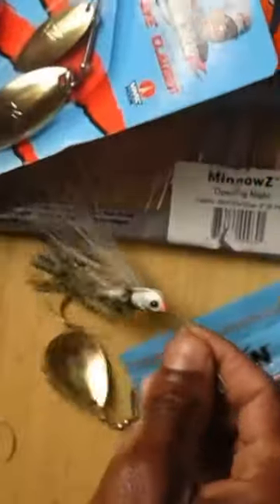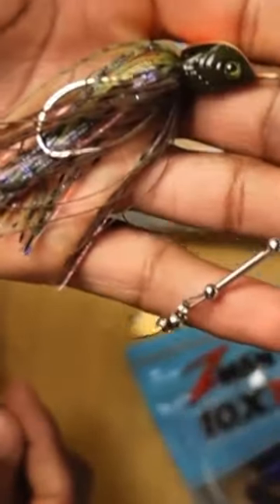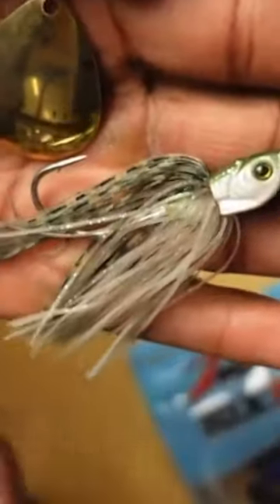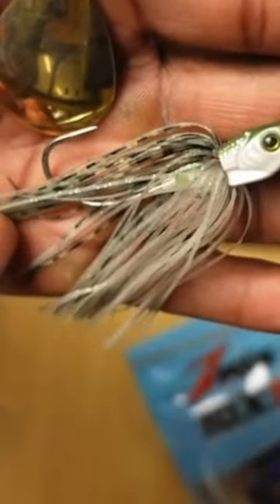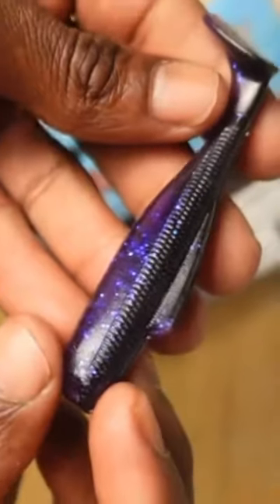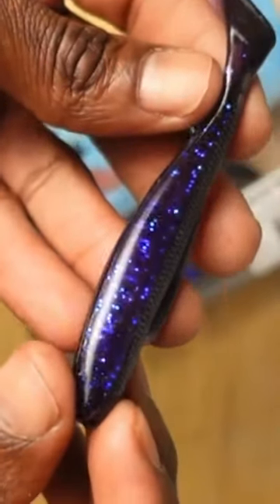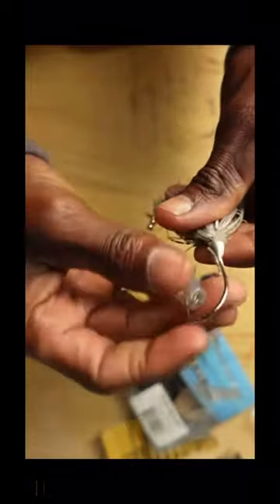My Favorite SUMMERTIME fishing setup - Bluegill Spinnerbaits